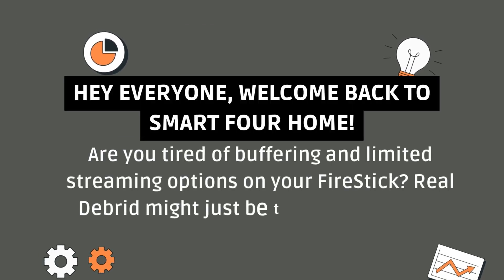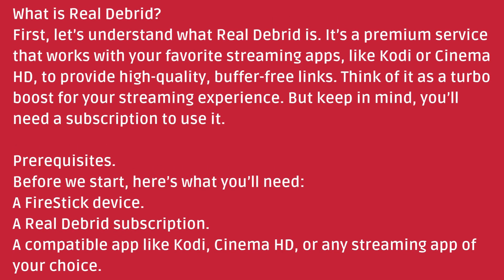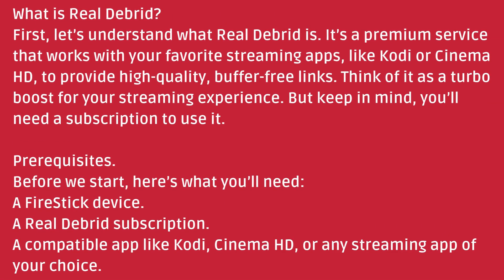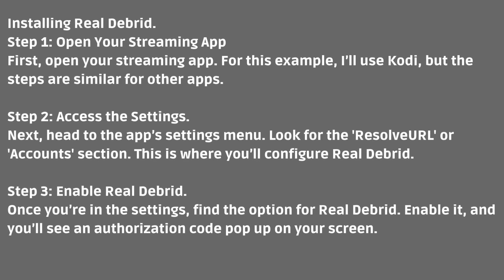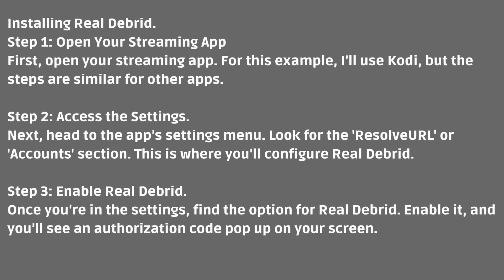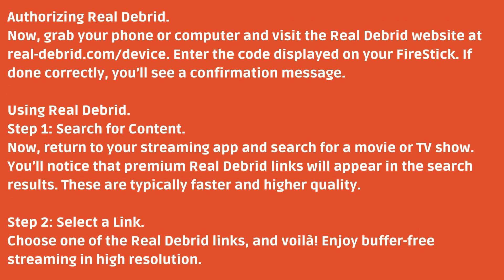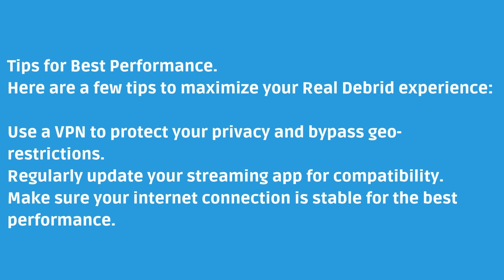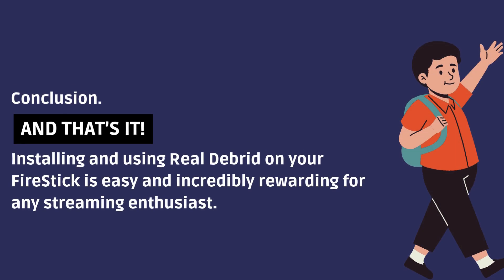How to Install & Use Real Debrid on FireStick?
In this video, we will guide you through the process of installing and using Real Debrid on your FireStick for enhanced streaming quality. Real Debrid unlocks high-quality streams and provides access to premium links on various streaming platforms. Follow our simple step-by-step tutorial to get Real Debrid set up and enjoy smoother, buffer-free streaming on your FireStick device. Don't miss out on the best streaming experience!

🔹 Steps Covered in This Video:

How to install Real Debrid on FireStick
Setting up your Real Debrid account
Linking Real Debrid with streaming apps
How to use Real Debrid to access premium streams
Troubleshooting tips for a seamless experience
If you want to stream with better quality and fewer interruptions, this guide is perfect for you!

how to sign up for real debrid on firestick,
real-debrid firestick,